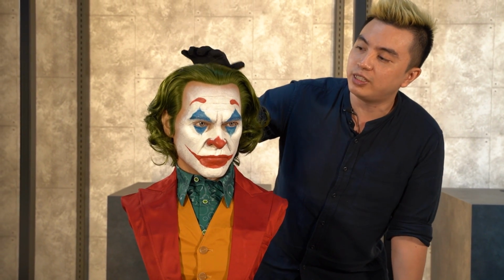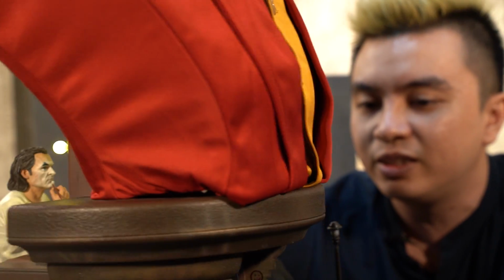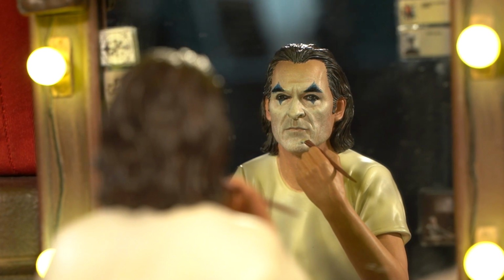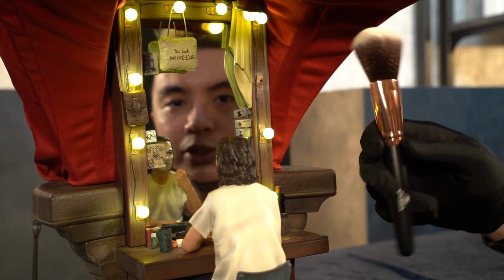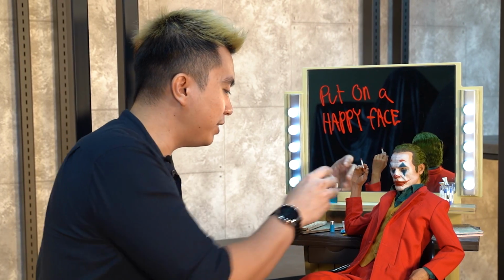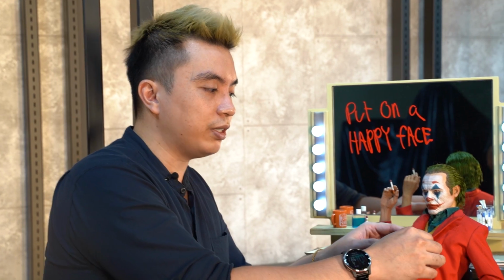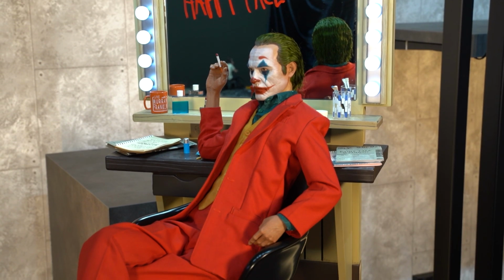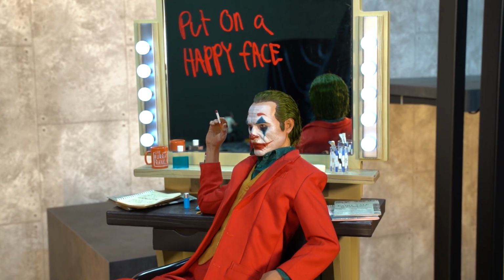The Ultimate Joker Life-sized Bust & 1:3 Scale Statue by Queen Studios Collectibles!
With the seminal performance of Joaquin Phoenix as Arthur Fleck AKA the Joker, it makes perfect sense to invite the Clown Prince of Crime to take his place on the pedestal of collectibles!

Thanks to Queen Studios, the amazing life-sized bust and 1:3 scale statue are filled with intricate details from top to bottom, and are sure to please anyone that is a fan of the Joker!